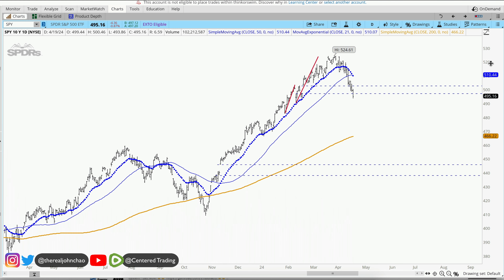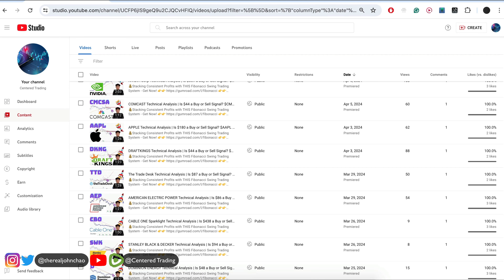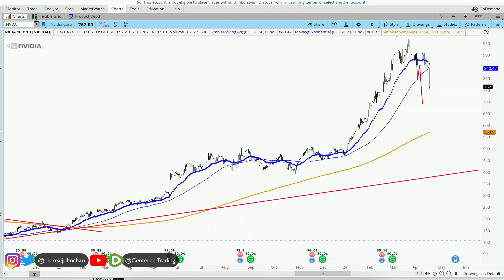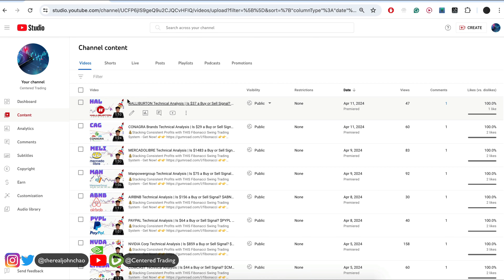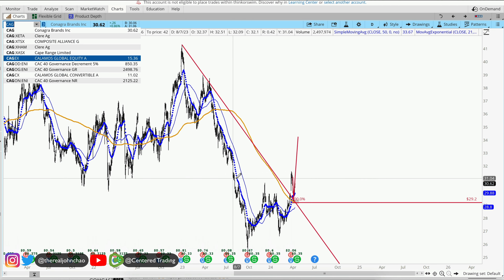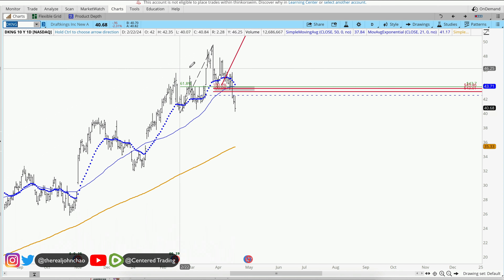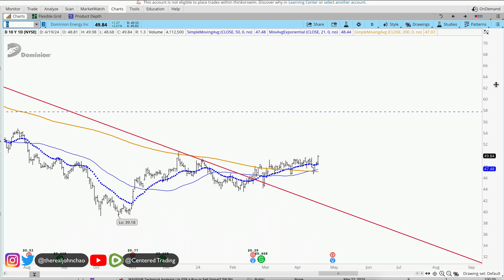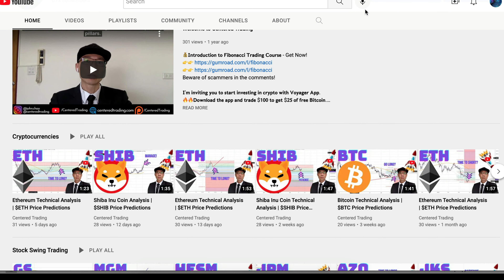Premarket Prep. Swing Trading Picks. Small Caps. Russell 2000. Episode 4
This is how I go about finding swing trading setups in the stock market. I will go over the DOW 30 Components today.

We focus on swing trading U.S. Stocks. We look at technicals and fundamentals.